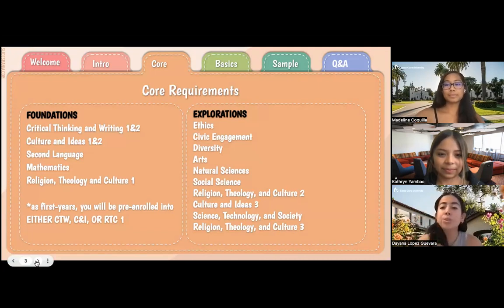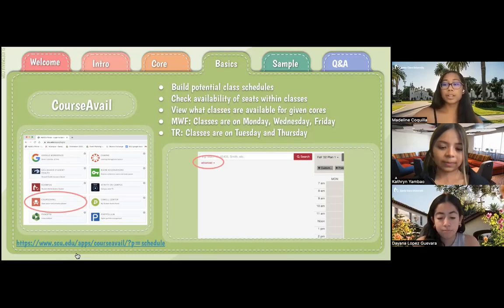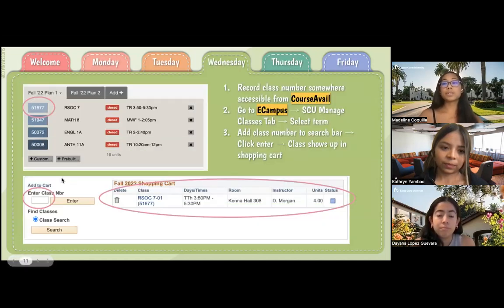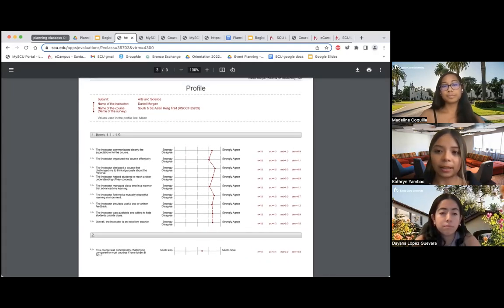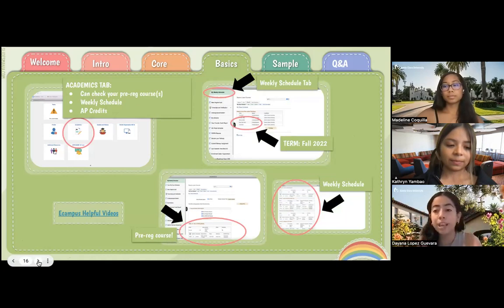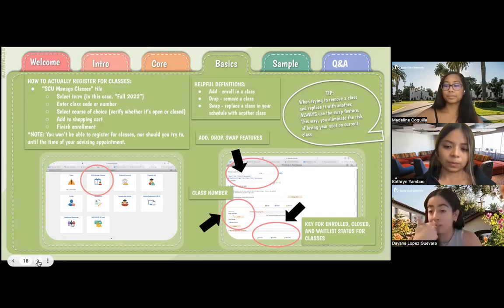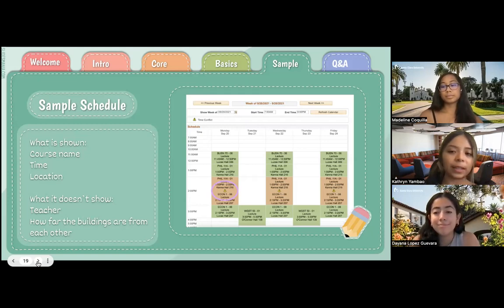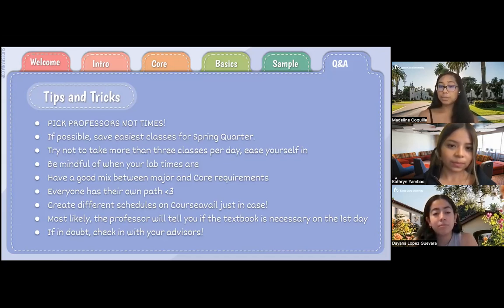Registration Resources 101 Informational Session | Bronco Exchange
This is a shorter recording where Dayana, Kathryn, and Maddie talk about how to register for classes using resources such as CourseAvail, Course Evaluations, and Ecampus. Linked below are several websites which would be useful during your years at Santa Clara!

See more of us!